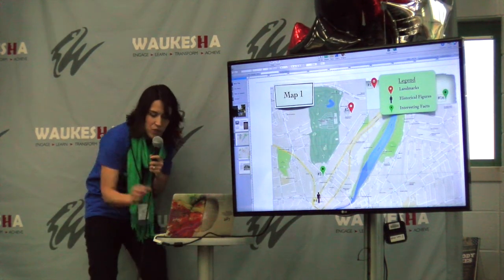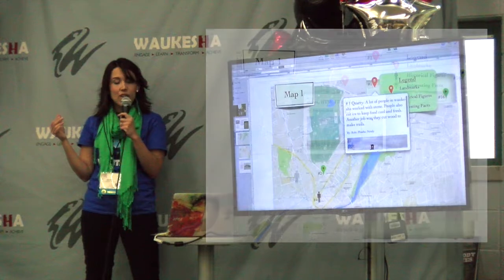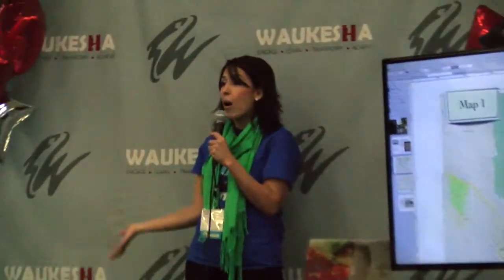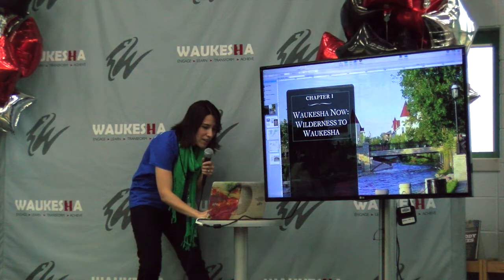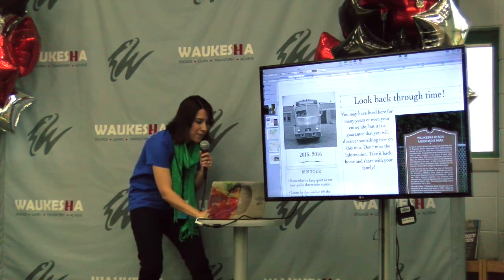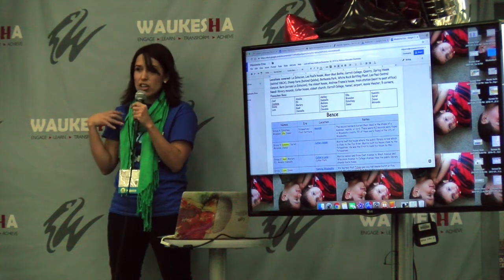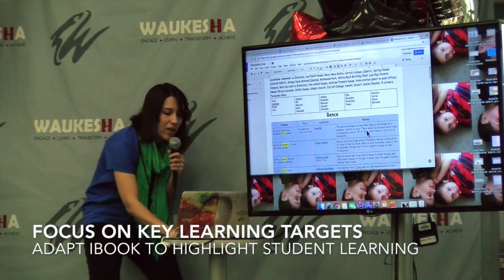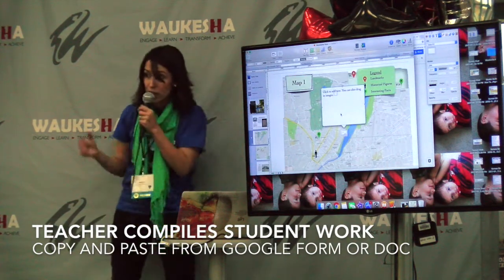Marlene Figueroa - Incorporate Student Voice with iBooks Author - Rockstar Stage 2017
Creating customized, interactive, relevant iBooks is something that teachers can do to make content more engaging and fun for students. Finding ways to incorporate student voice into those iBooks, making student research the front-and-center component of the books -- well, that's a practice Marlene Figueroa shares in her talk on the SDW Rockstar Teacher stage.